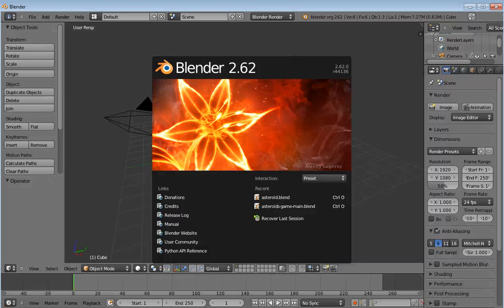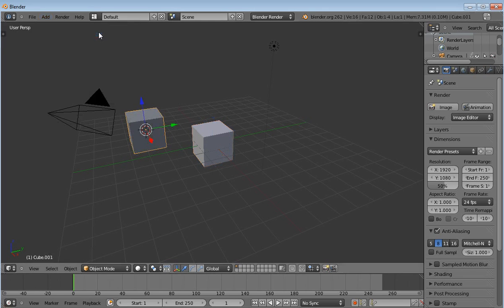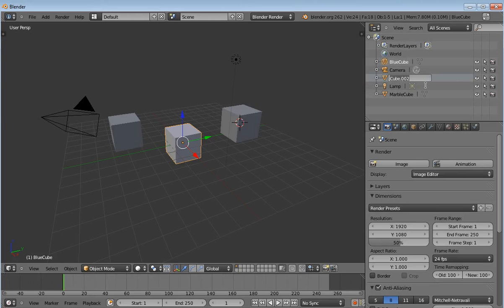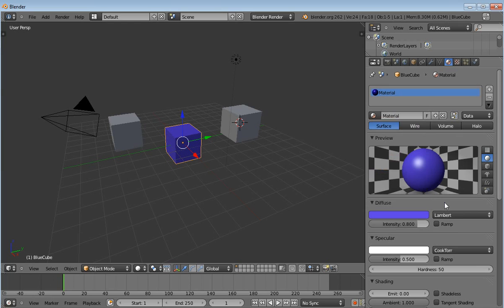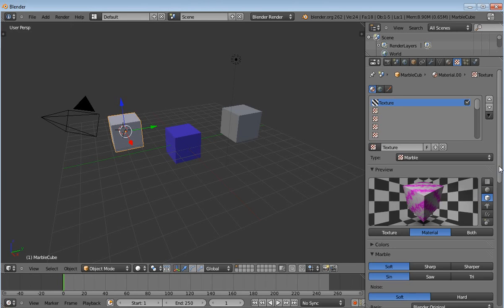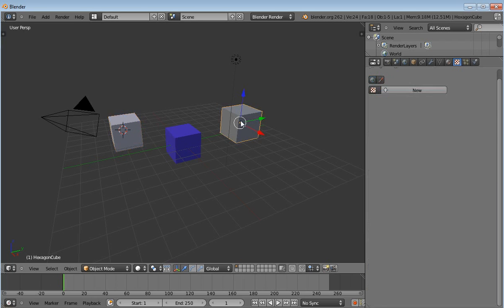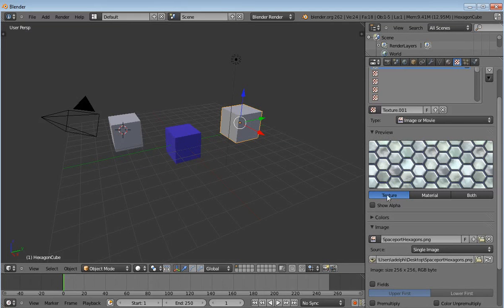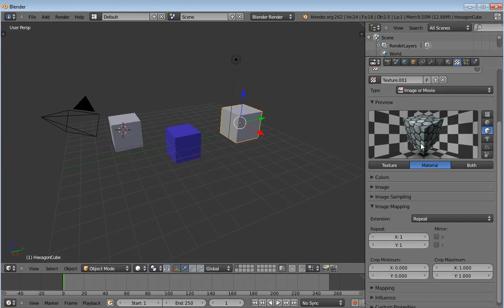Blender - applying colors and images to objects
Blender - applying colors and images to objects. (Materials and Textures)